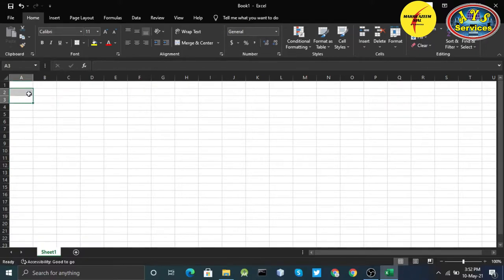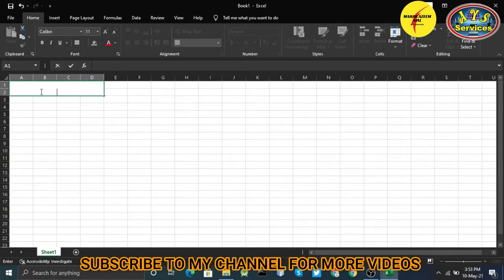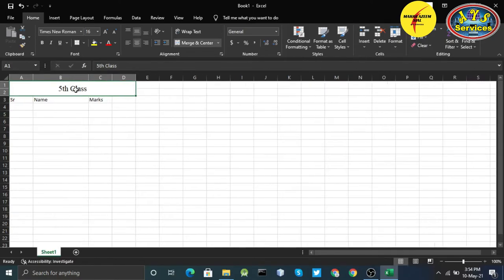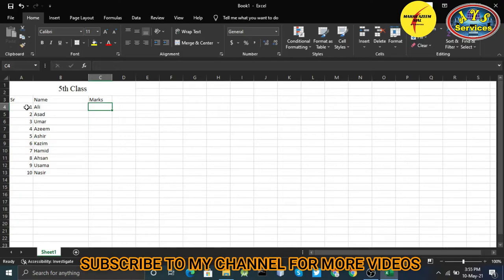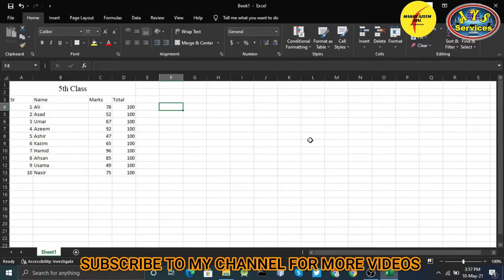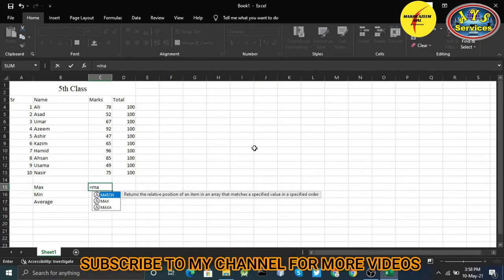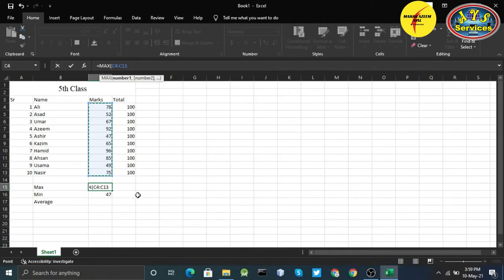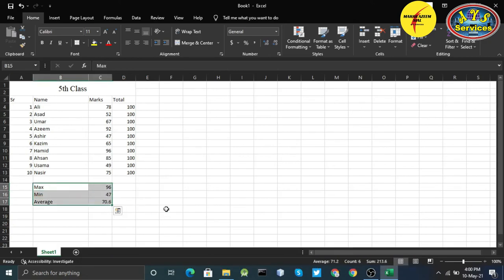MS Excel Tutorial || The Beginner's Guide to Excel || Excel Basics Tutorial || English #5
This is my channel where I share videos of my freelance work. I also share informative videos about Technology. I upload videos just because of the people who want to learn skills for work online.